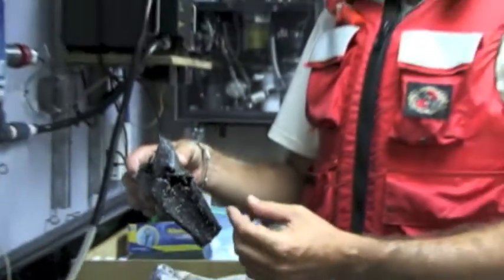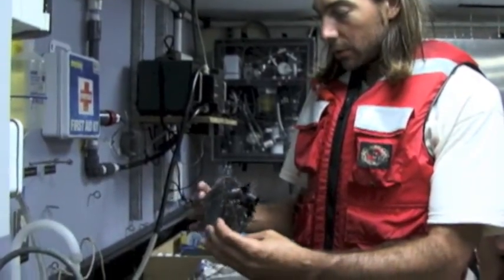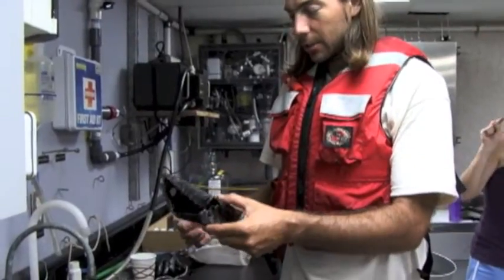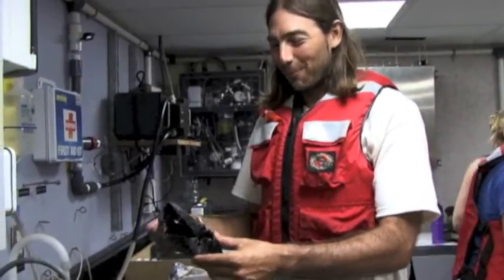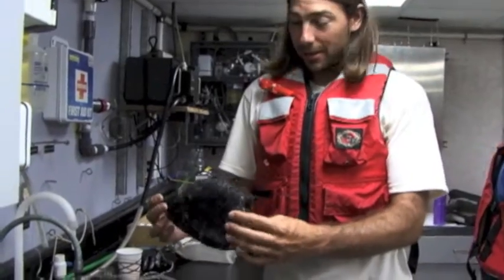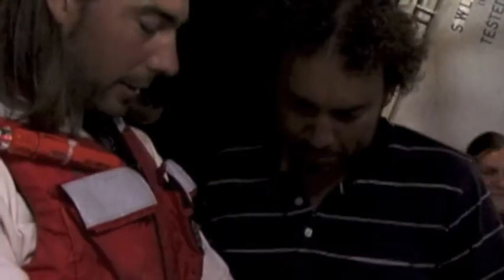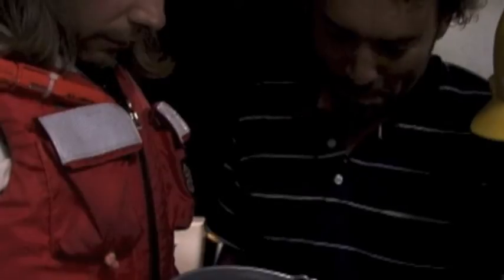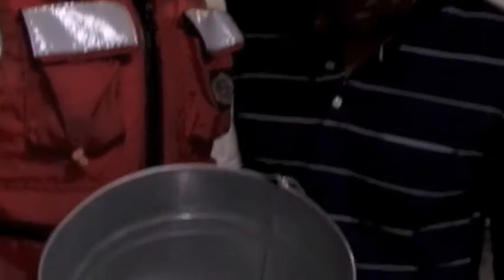Fish in a bottle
During Plastic Ocean Project's plastic research in the North Atlantic Gyre, Dr. Michael Gonsior hand-netted a motor oil bottle. It began to move and he quickly recognized there was something alive in side of it. It was a fish the size of the bottle, meaning it got in it when it was small, unable to get out, it was intumbed in the bottle. It had enough to feed on to grow, but would have died if we did not release it. How many more animals succumb to this peril? We aim to reduce those impacts.